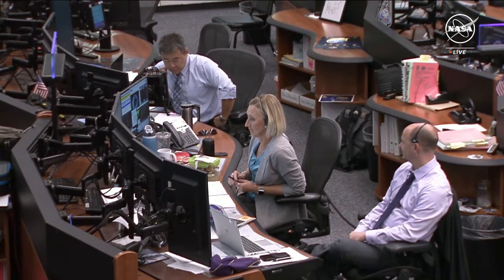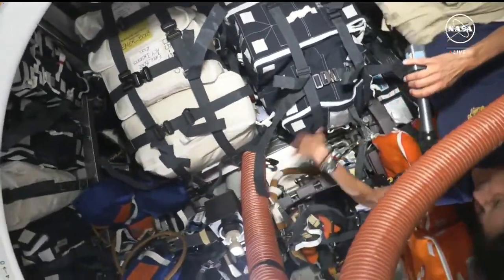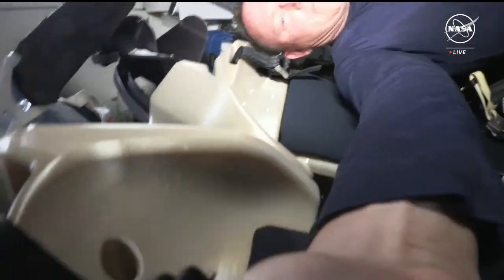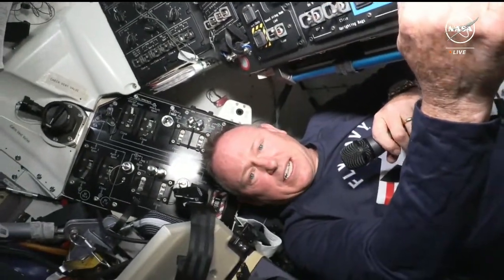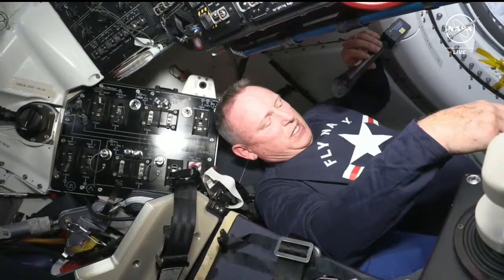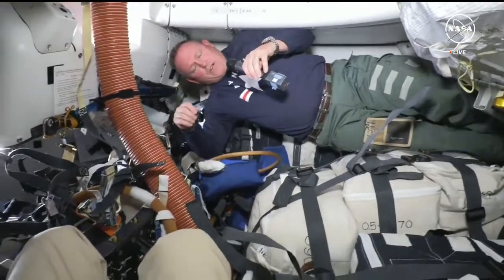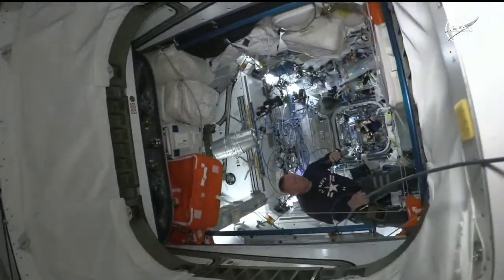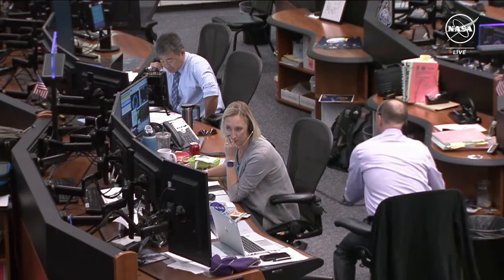NASA’s Boeing Crew Flight Test Starliner Tour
Live from the International Space Station: Watch a tour of the Boeing Starliner with NASA astronauts Butch Wilmore and Suni Williams, the first crew to fly on the spacecraft.

Wilmore and Williams arrived at the station aboard Starliner on Thursday, June 6, one day after the spacecraft was launched on a ULA (United Launch Alliance) Atlas V rocket from Space Launch Complex-41 at Cape Canaveral Space Force Station in Florida.

As part of NASA’s Commercial Crew Program, the Boeing Crew Flight Test will help validate the transportation system, launch pad, rocket, spacecraft, in-orbit operations capabilities, and return to Earth with astronauts aboard as the agency prepares to certify Starliner for rotational missions to the space station.

Credit: NASA